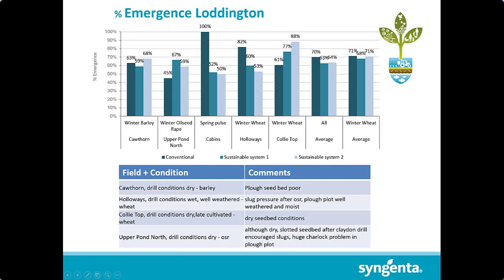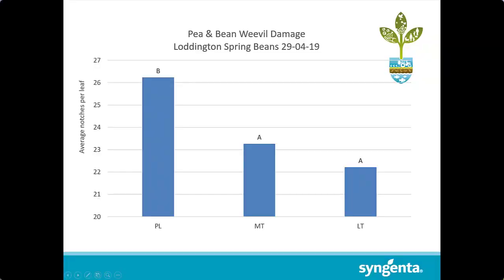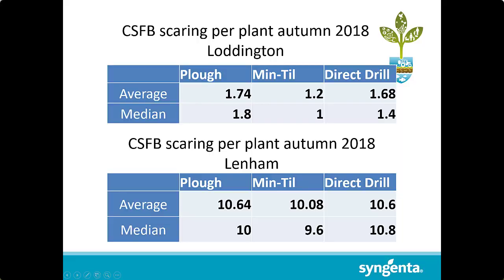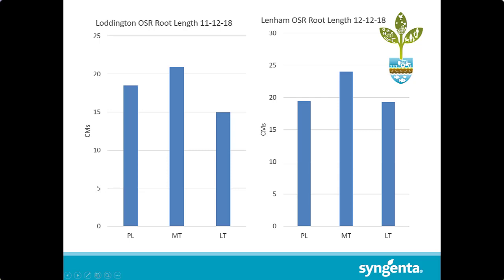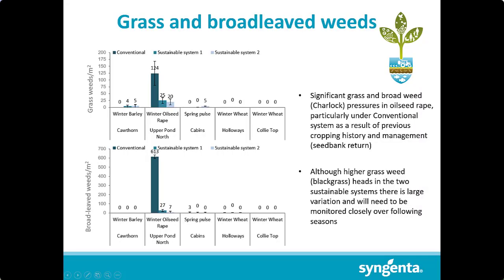Conservation Ag – Agronomy challenge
For crop establishment and agronomy the Conservation Agriculture project has shown some significant differences with reduced tillage techniques, compared to ploughing, reports Dr Max Newbert of Syngenta